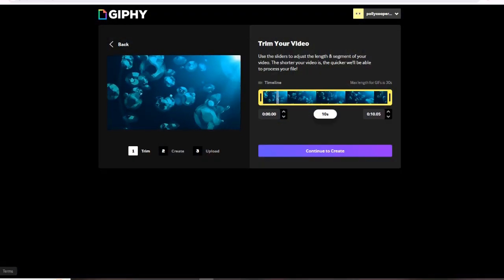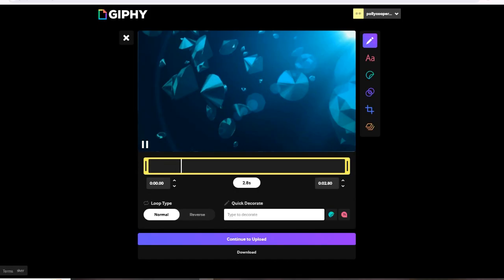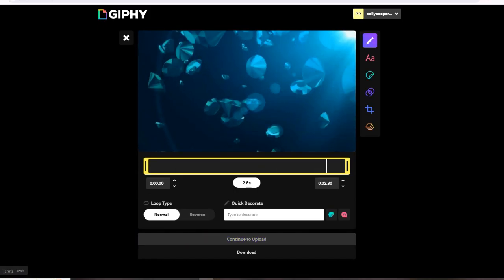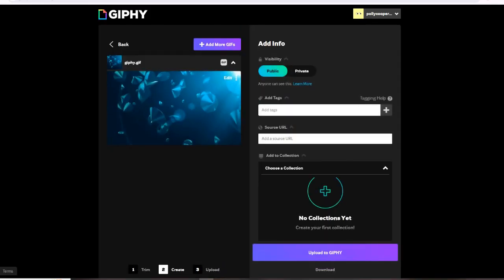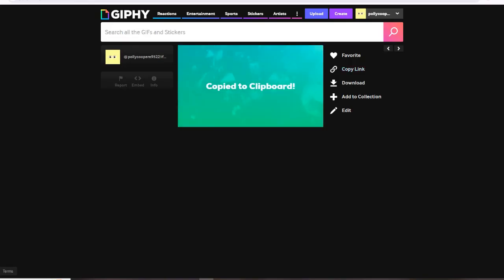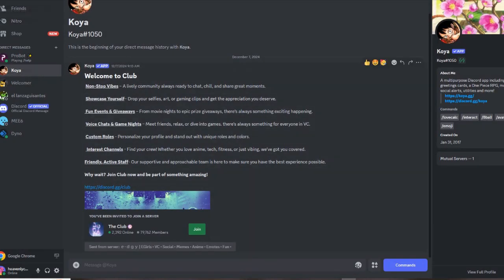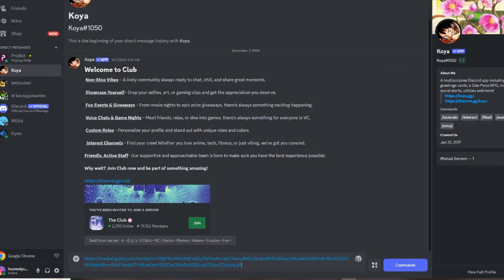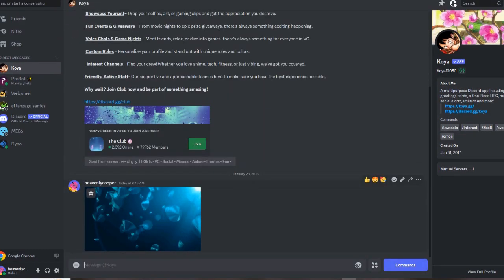How To Make A GIF For Discord - Full Guide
In this video I will show you How To Make A GIF For Discord - Full Guide. This method is very simple and is clearly described in the video, follow all the steps and solve your problem successfully!